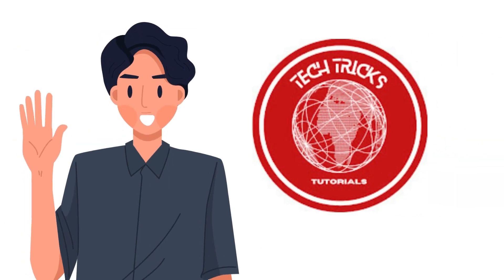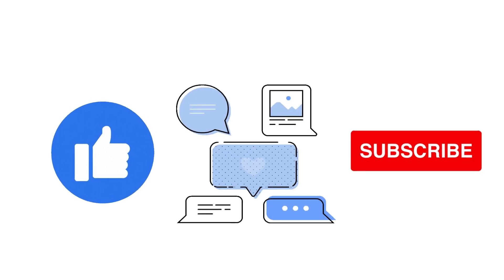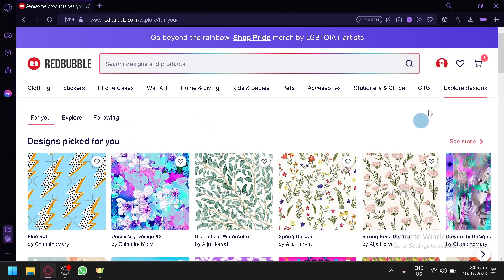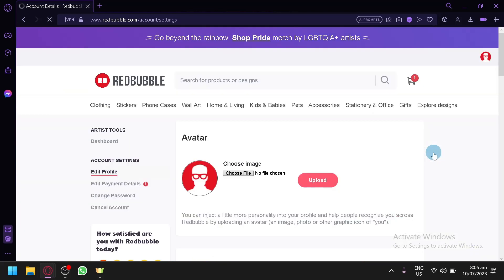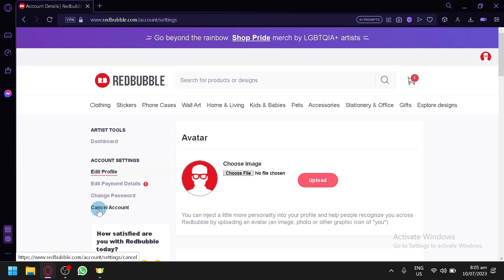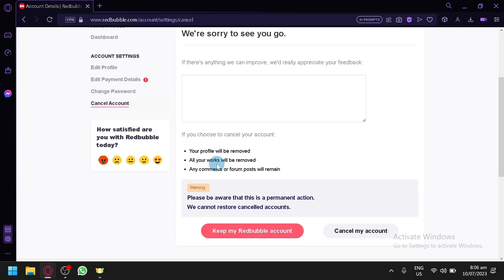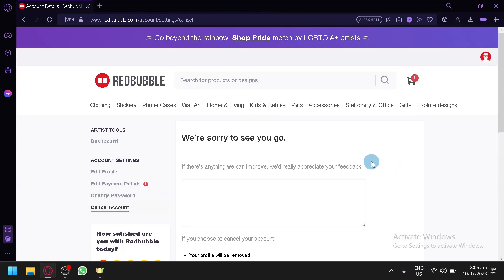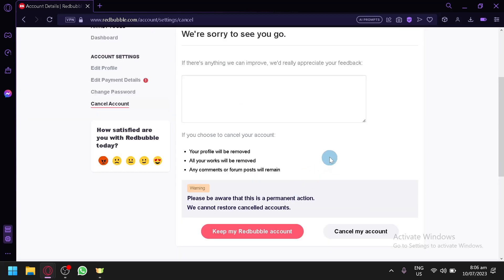How to Delete Redbubble Account (Redbubble Tutorial)